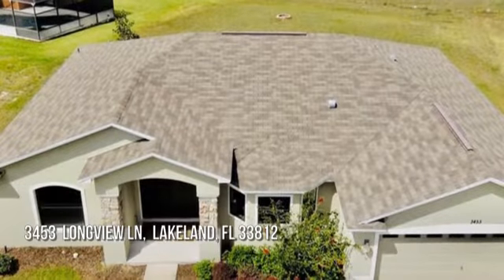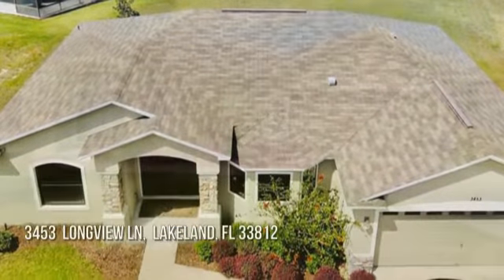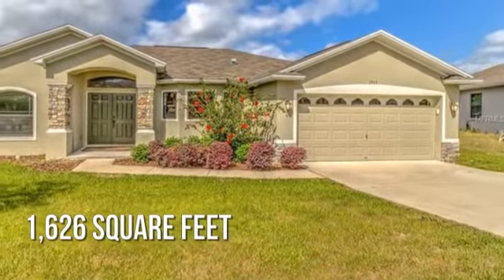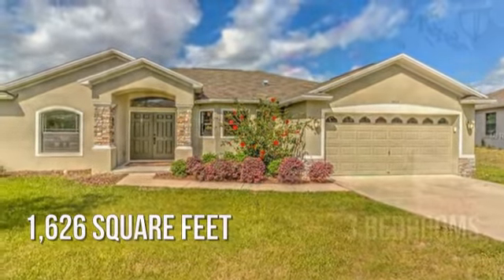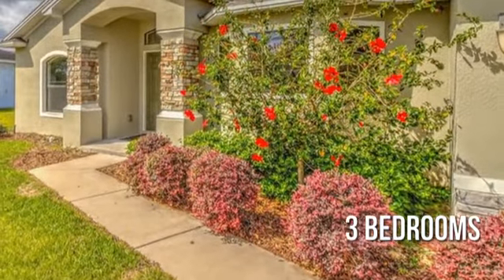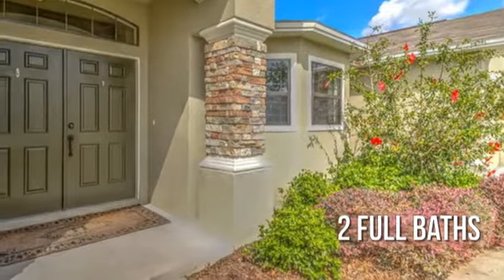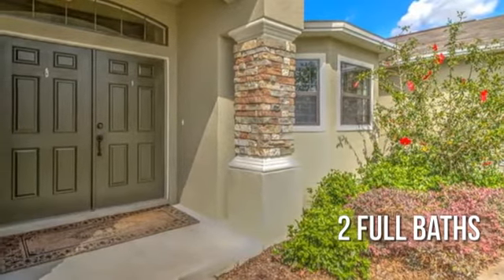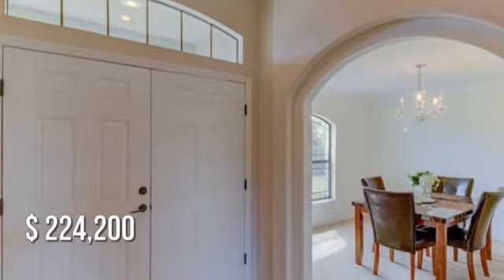Beautiful 2 yr old home in Lakeland, FL